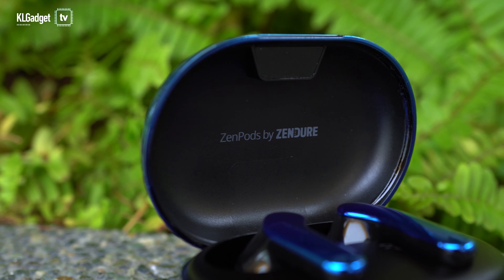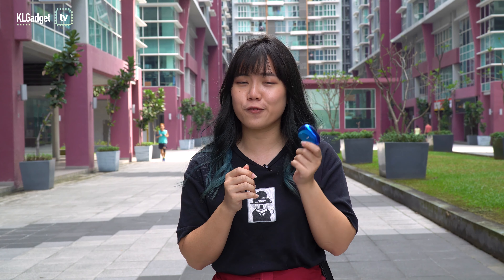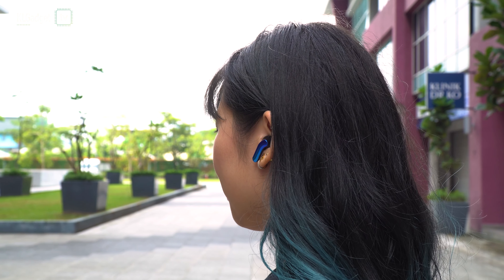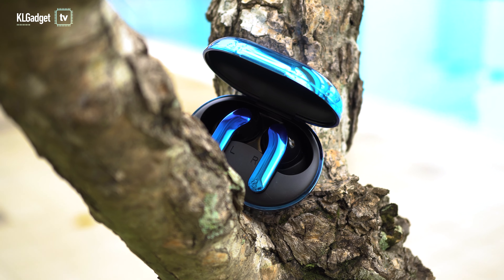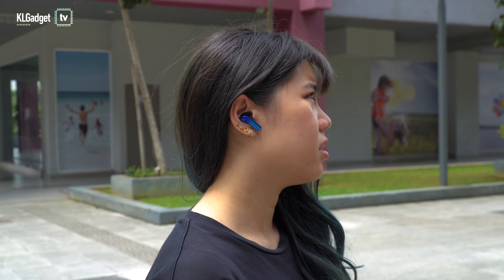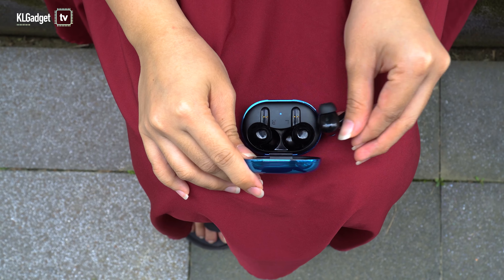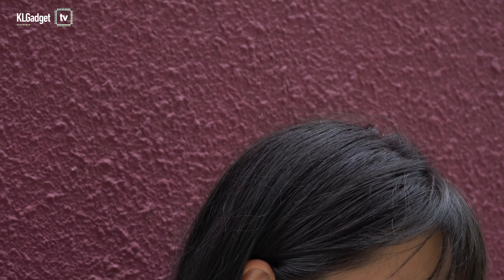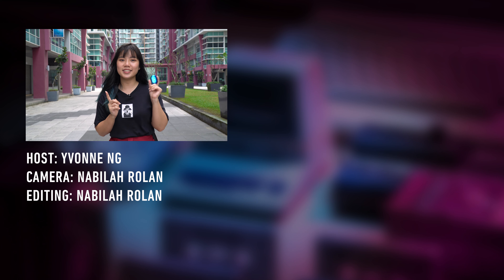Zendure ZenPods: Best AirPods Pro alternative?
The ZenPods are the first ANC TWS earbuds from Zendure.